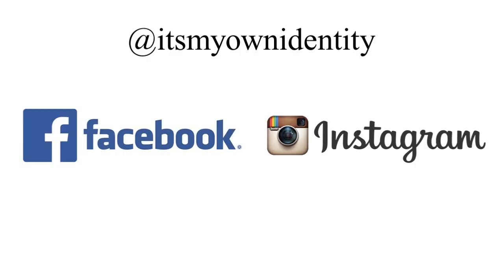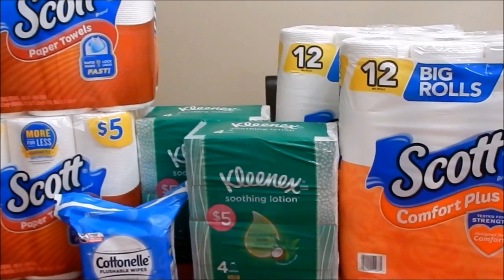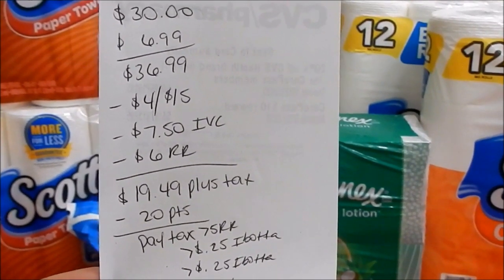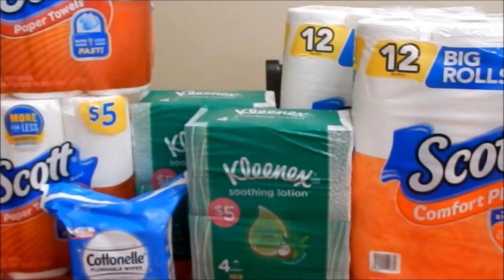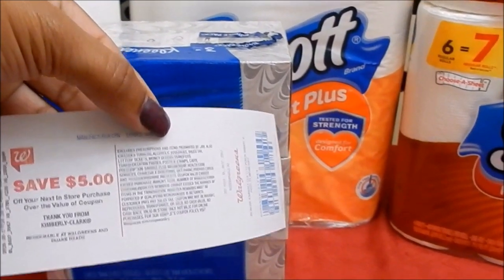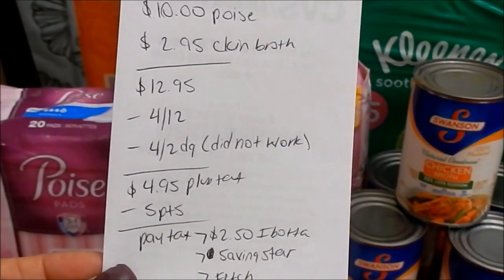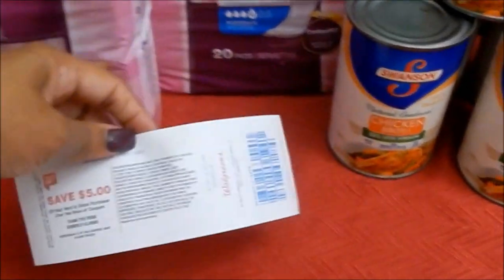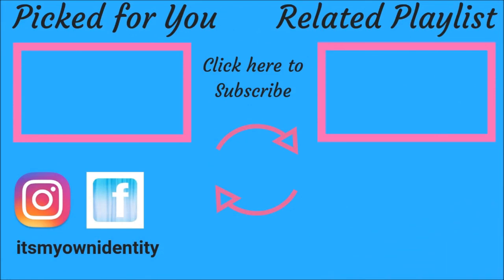New Money Making Deals || Points on a SPEND DEAL || Learn to Coupon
My Ibotta Code: Join Today!